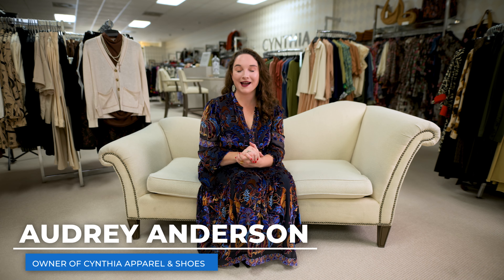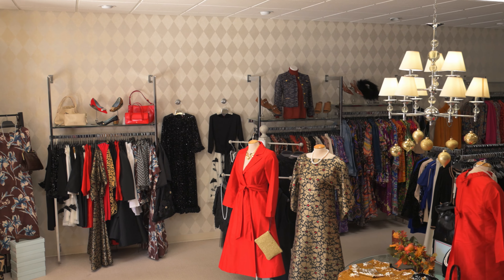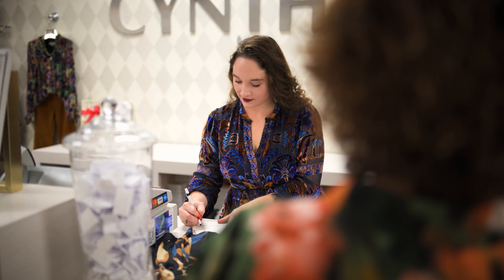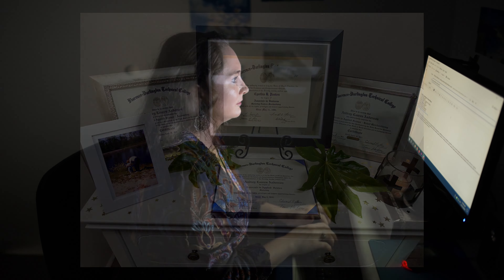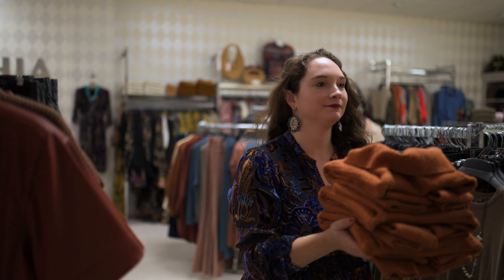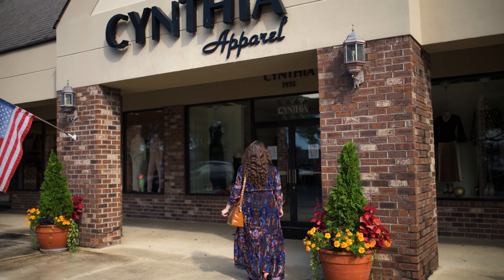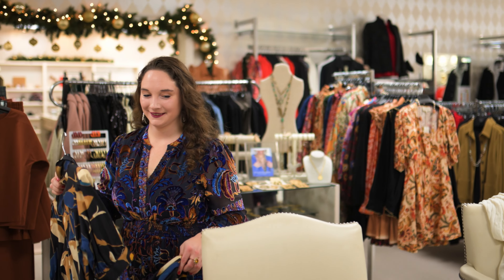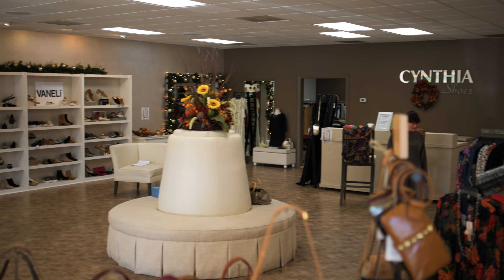Audrey Anderson - Alumni Spotlight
Audrey Anderson is the owner of Cynthia Apparel and Shoes and she’s an FDTC Alumni.